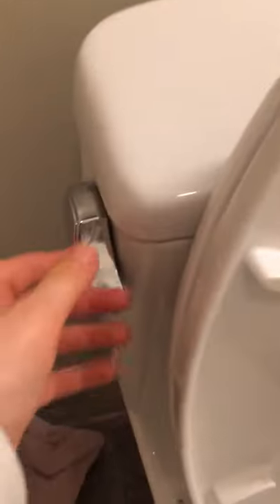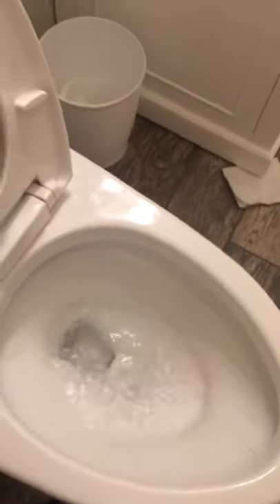how to flush a toilet (FUNNY🤣)/the sport stuff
hey the sport stuff didn't no what to post so i posted this hope you like it.